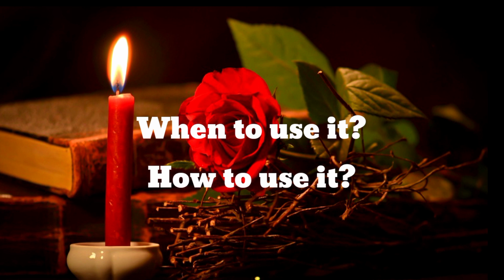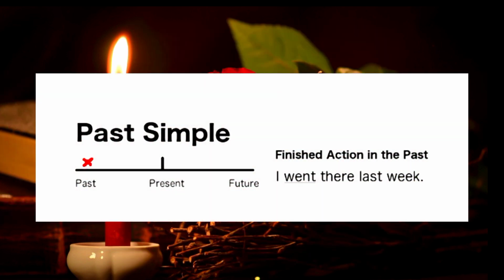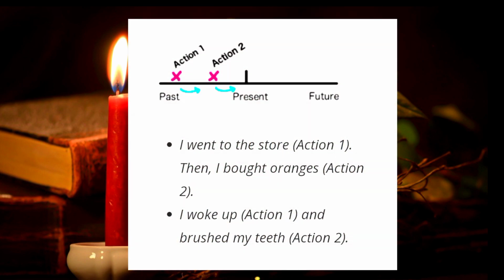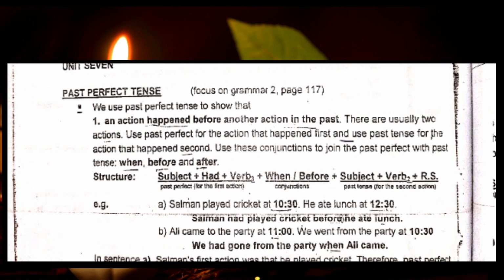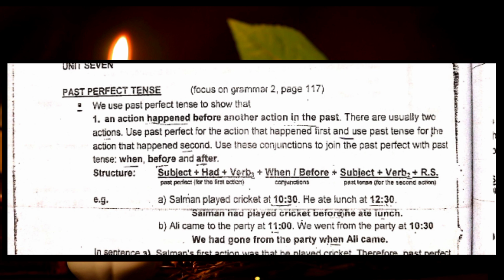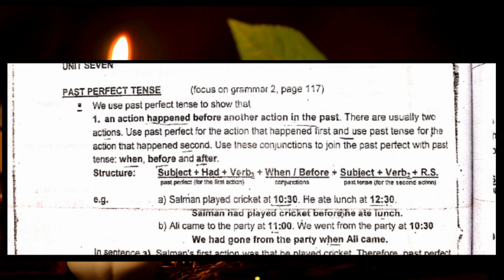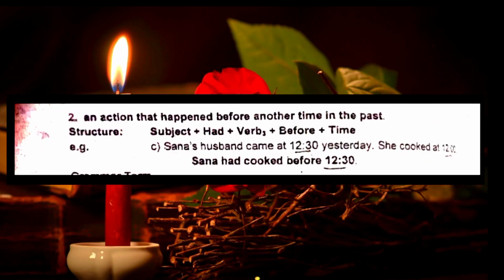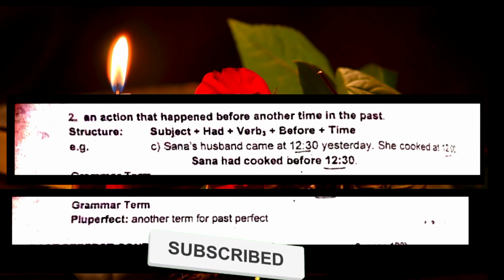Past perfect tense - Learn English tenses - in English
Hey,
       in this video, we going to learn past perfect tense which is very important for academic writing and competitive exams.

In this video, you will learn how to use it. and when to use it.